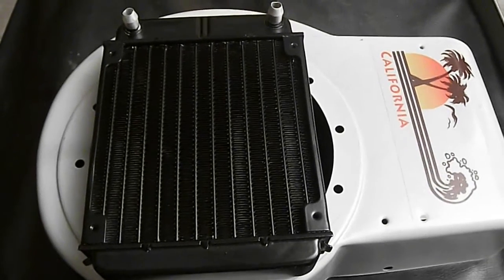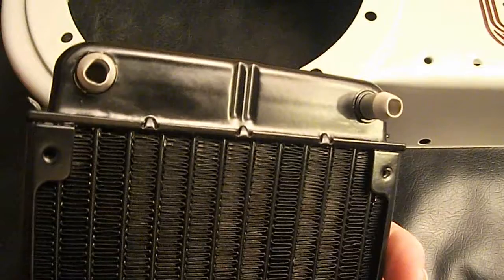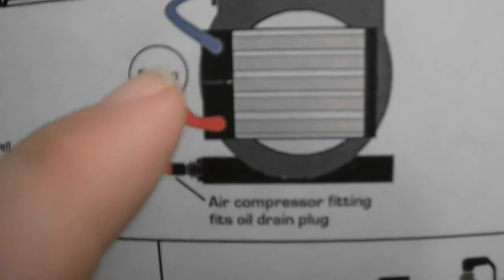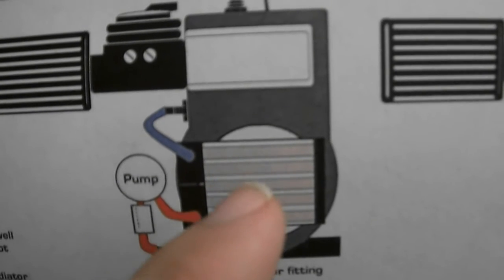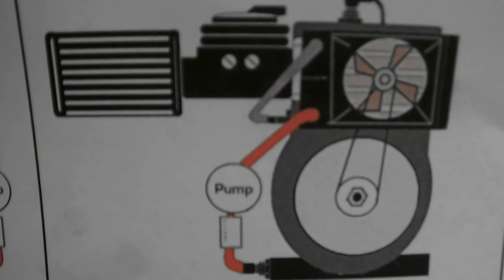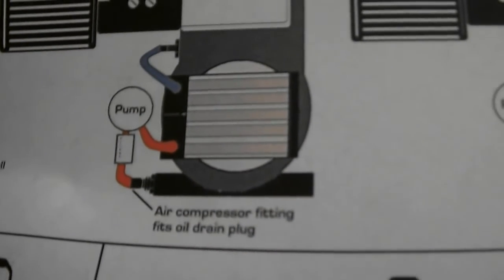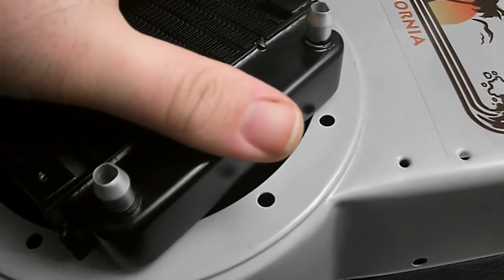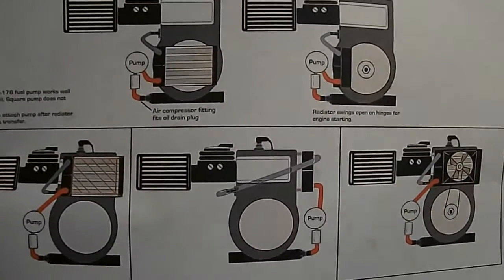Experimenting with CPU Radiator on Briggs 5hp - Part 1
Trying to make an oil cooling system for my engines :P
This is a small scale idea for a Riding mower project in the future.